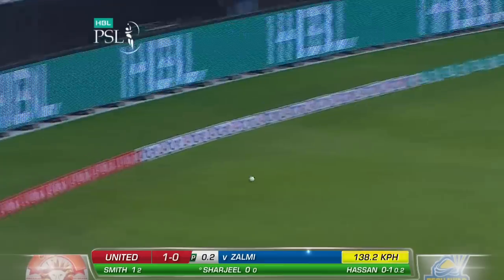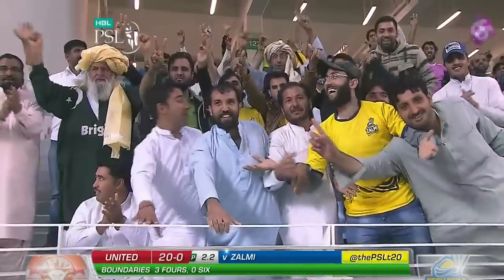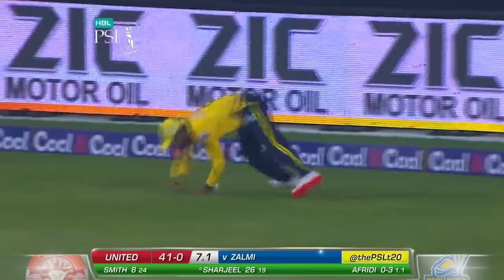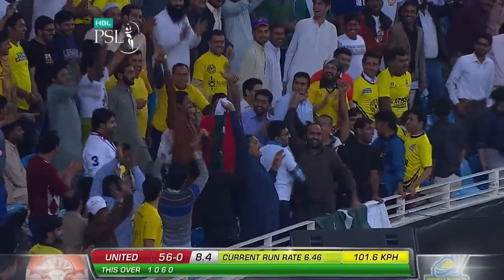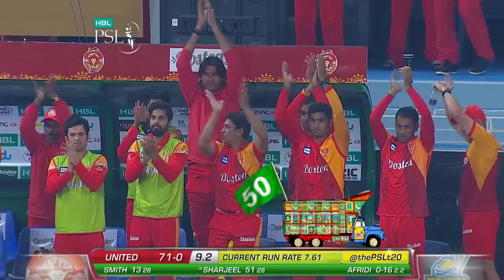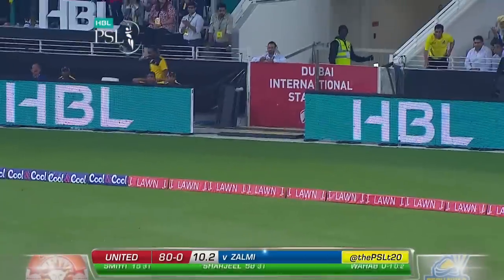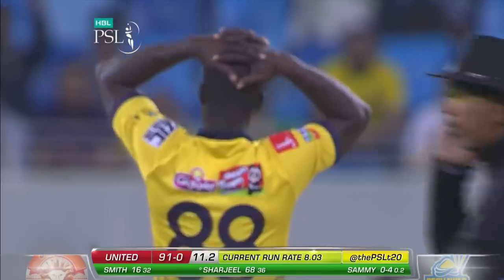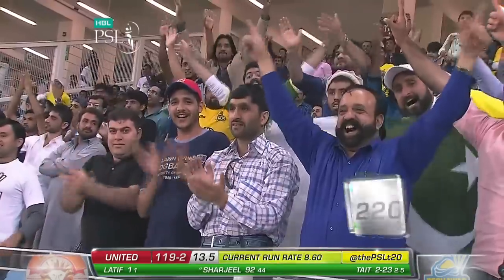Sharjeel Khan is the 1st Batsman in PSL History to Score A Century | HBL PSL | MB2L